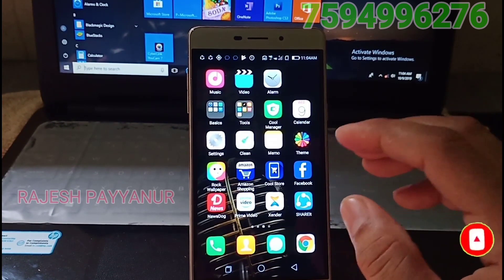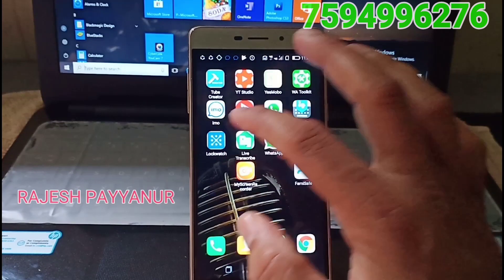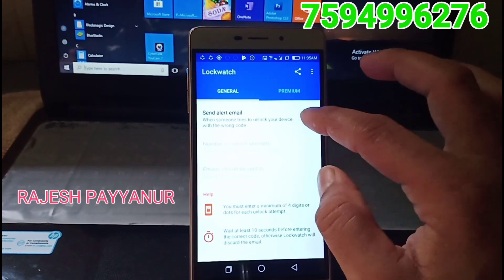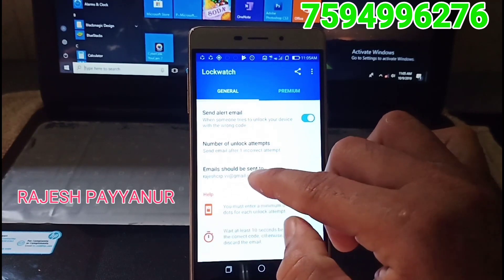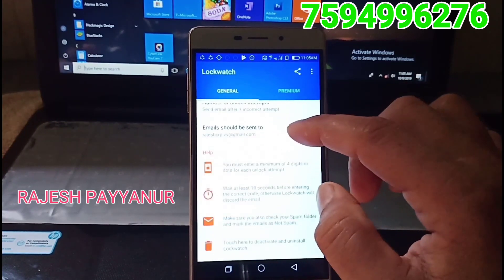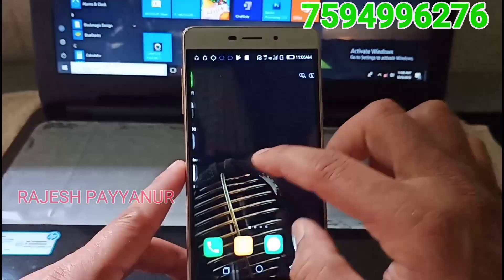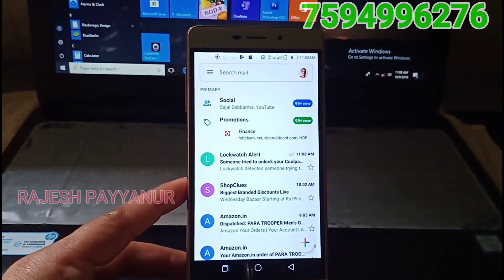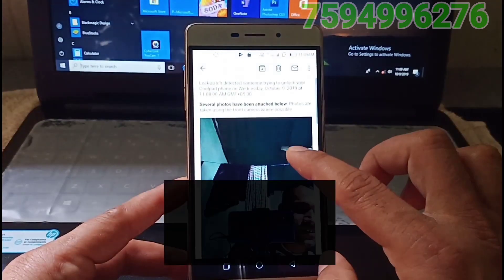ഫോൺ മോഷ്ടിച്ചവനെ പൊക്കാൻ ഒരു ആപ്ലിക്കേഷൻ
1.   TELEGRAM GROUP

1 ആപ്ലിക്കേഷൻ ഡൗൺലോഡ് ചെയ്യാനുള്ള ലിങ്ക്

SECOND CHANNEL

2.Whats app group